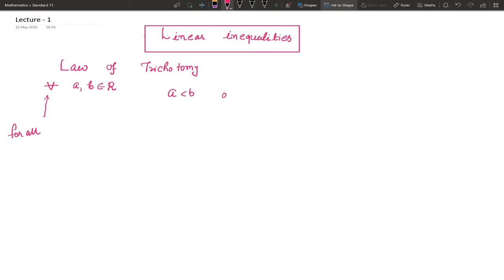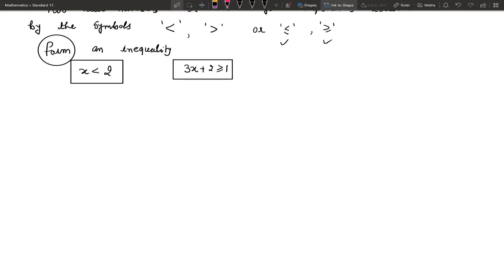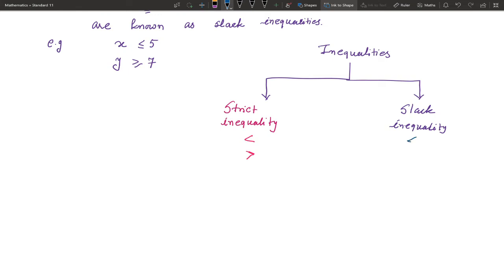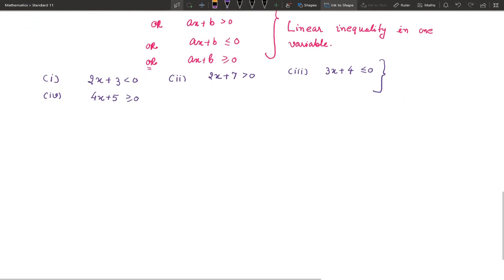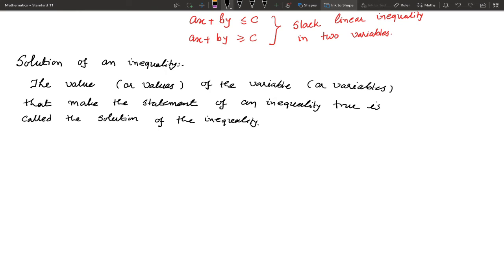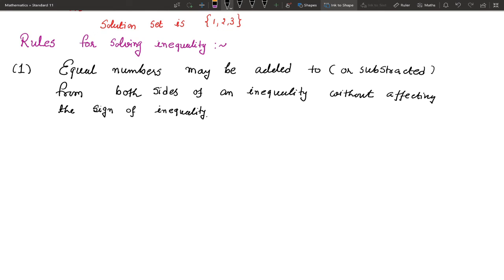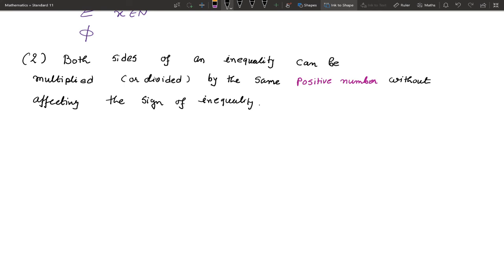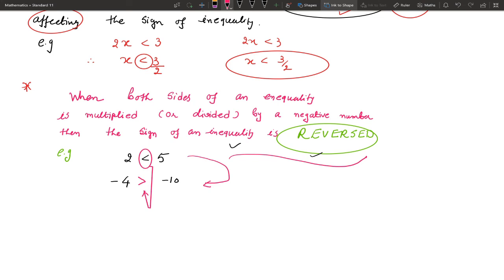Linear Inequalities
Mathematics
Standard 11